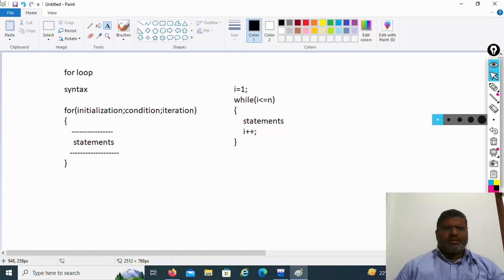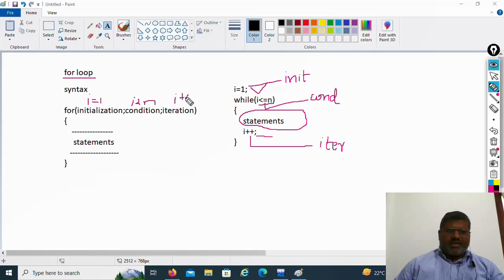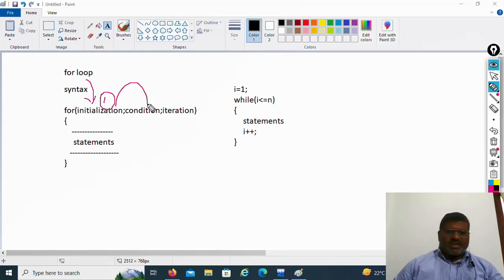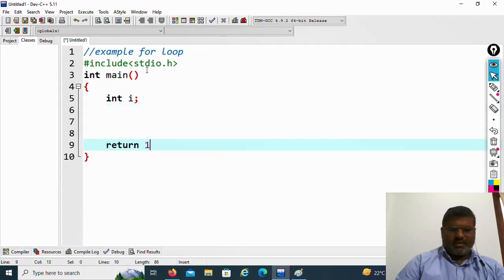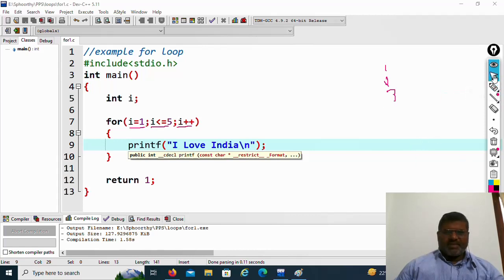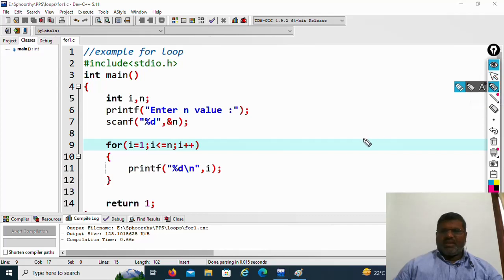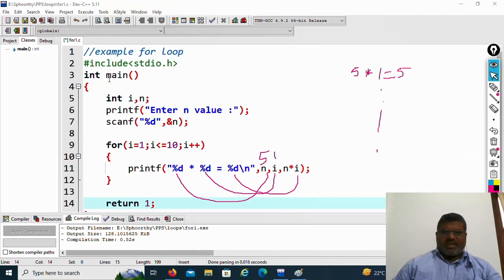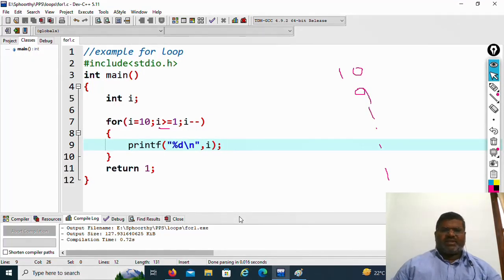C4.34 | for loop introduction | C language | for Beginners | Dr. Khaja Masthan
Introduction to for loop with examples
in for loop initialization, condition and iteration are placed in same line where as in while loop they are placed at 3 different places.
The advantage of for loop is there is no chance of forgetting the iteration part